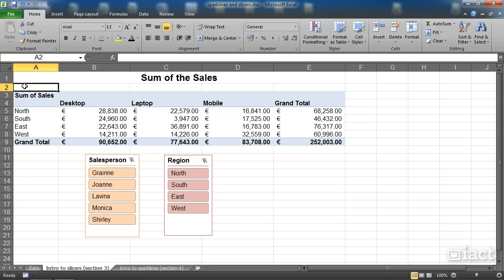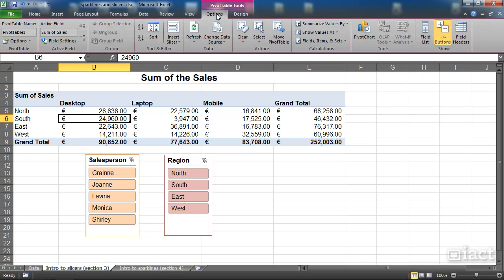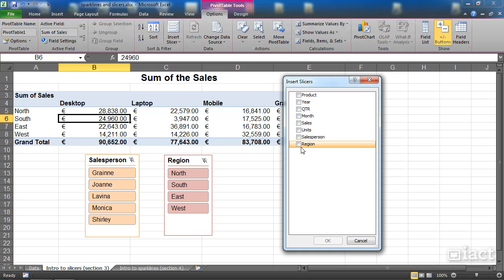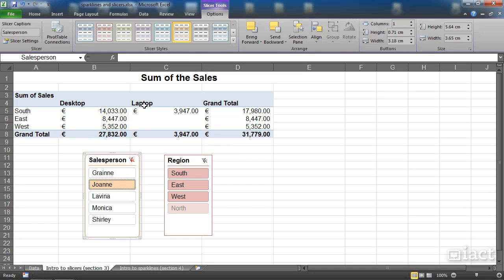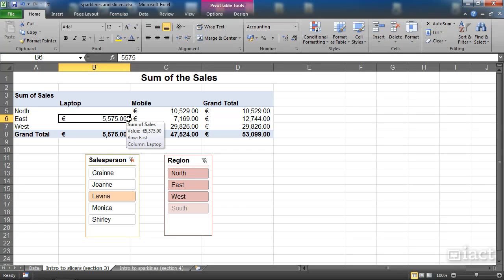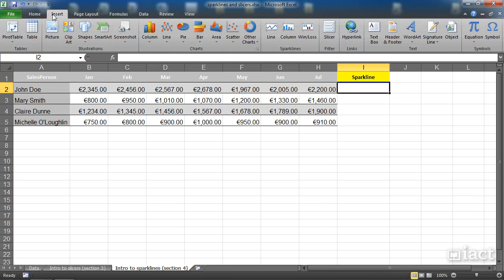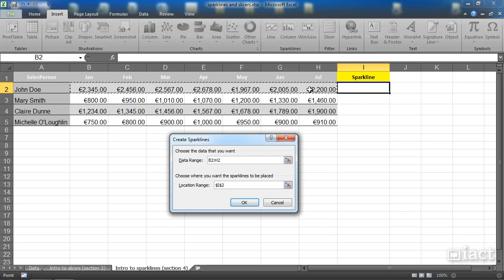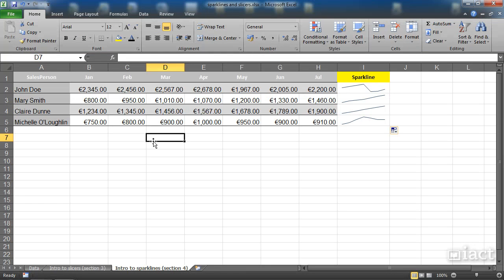Introduction to Slicers and Sparklines - 2010 Excel Migration